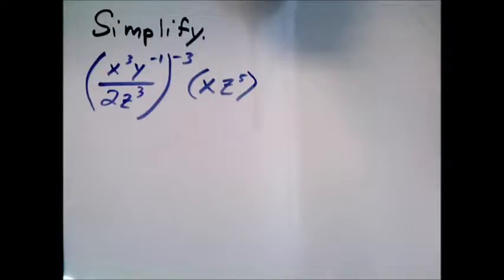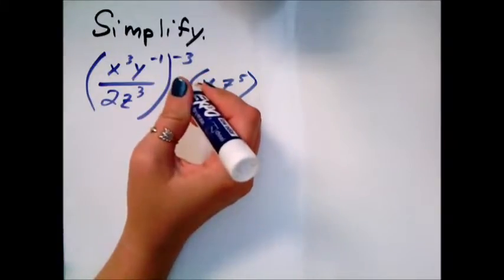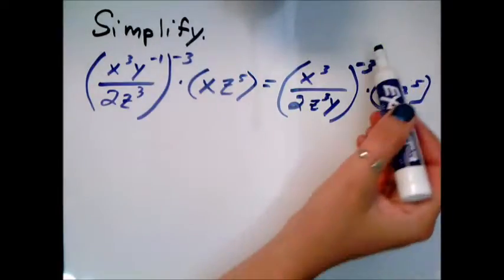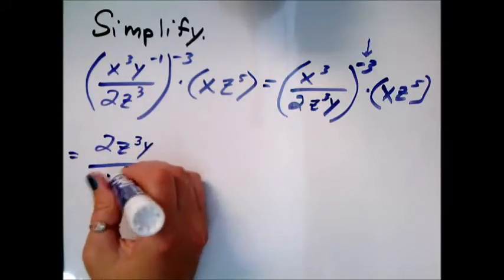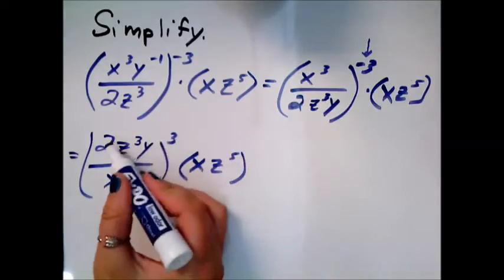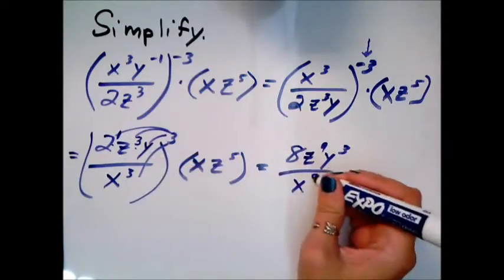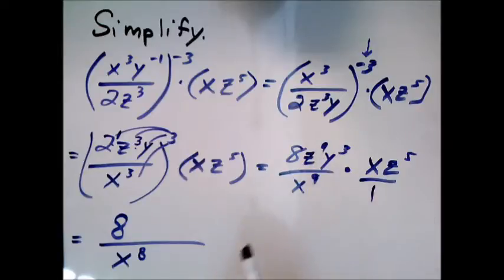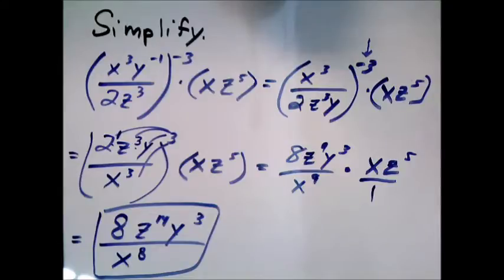Power, product, and quotient rules with negative exponents